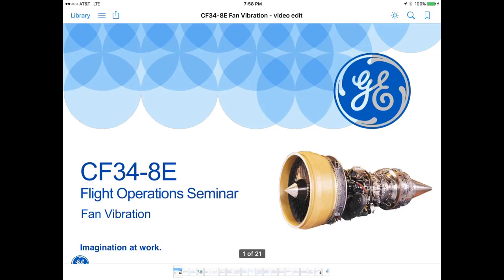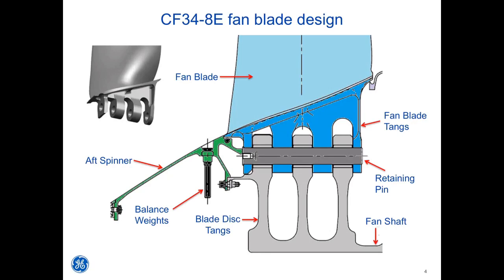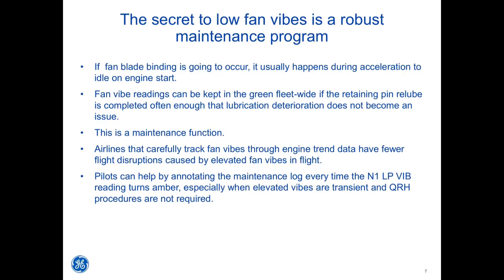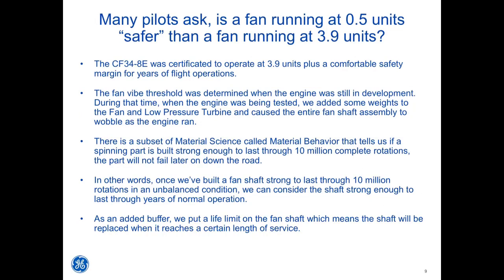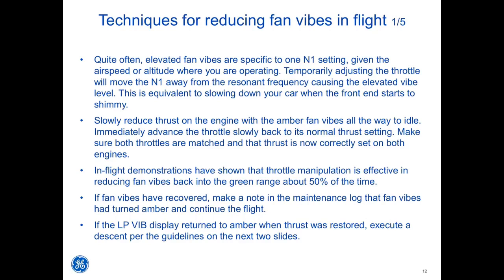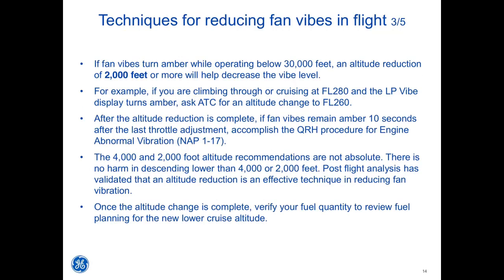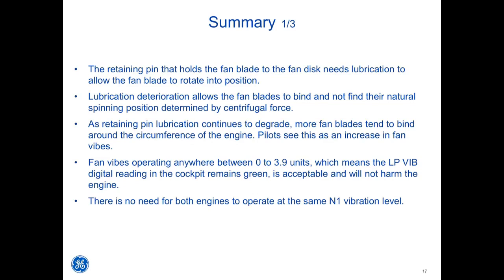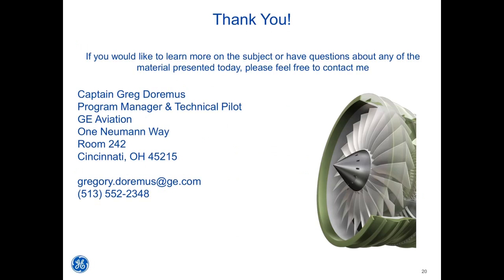CF34-8E Fan Vibration Podcast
This video podcast goes beyond FCOM training material and provides CF34-8E operators with techniques for reducing amber level fan vibes in flight when operating outside of icing conditions. The podcast also provides background information on fan blade architecture and how fan vibe limits were developed. This video podcast is for reference only. Bombardier’s Airplane Flight Manual (AFM), Flight Crew Operating Manual (FCOM), or Quick Reference Handbook (QRH) must be considered the guiding documents and take precedence.